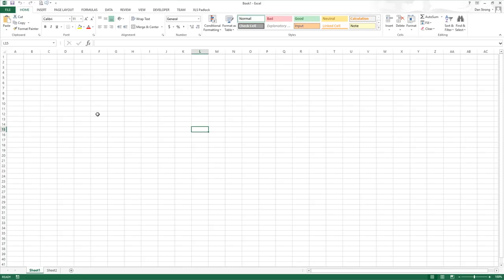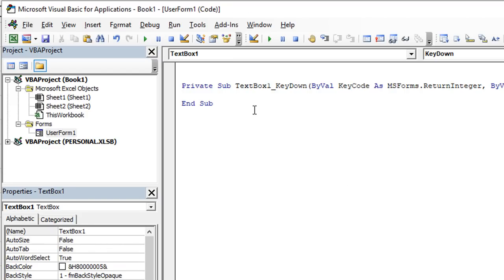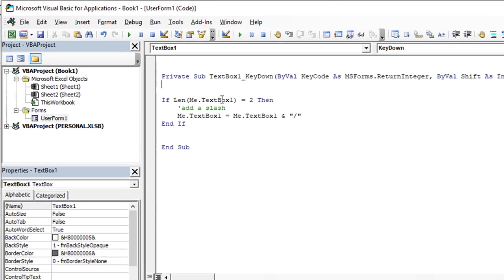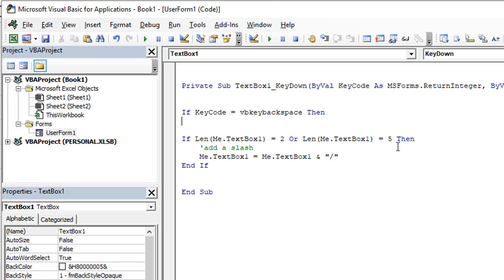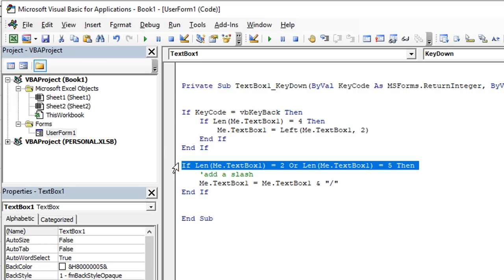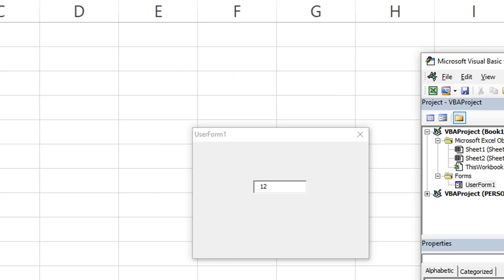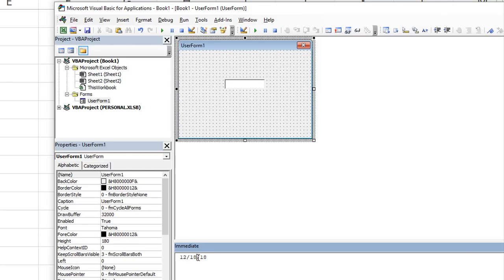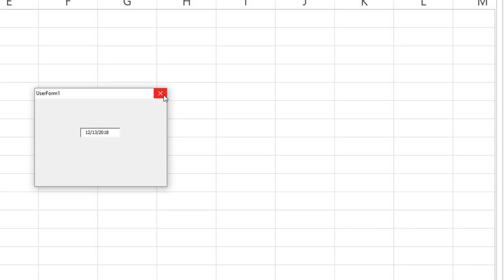Enter Date In Excel Without The Slash - Type Only The Number - Excel VBA Is Fun